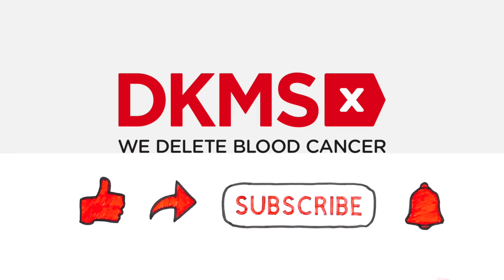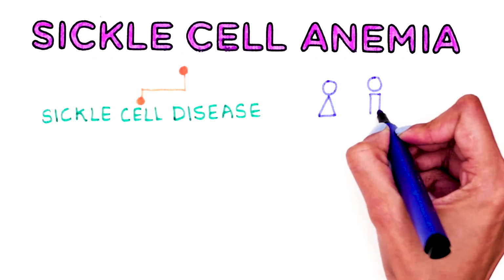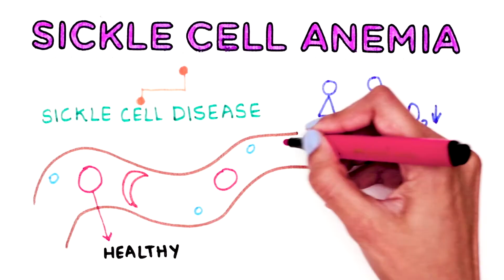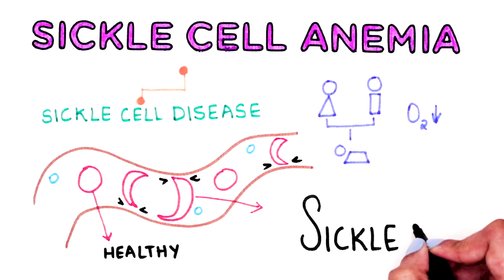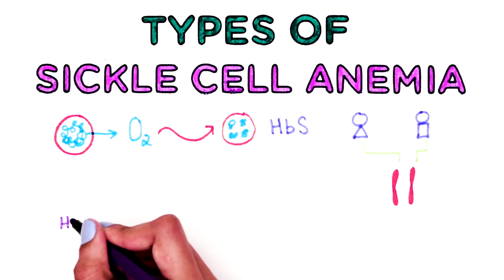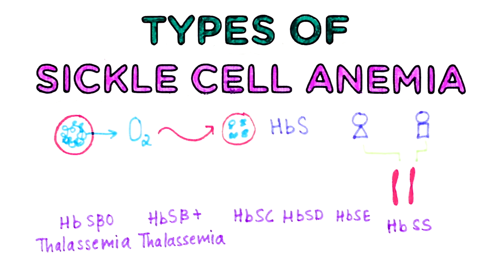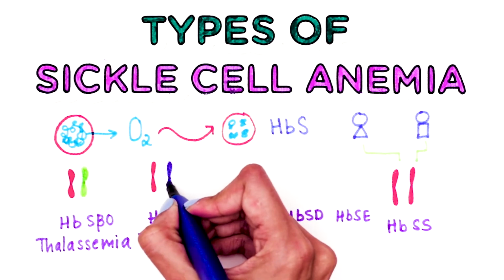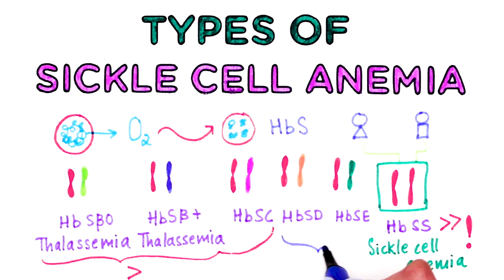Deconstructing Blood Diseases Sickle Cell Anemia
For the next part in our series, we present to you sickle cell anemia. This disease is an inherited red blood cell disorder. Symptoms of sickle cell anemia usually appear as early as around 5 months of age. Watch the video to find out more.